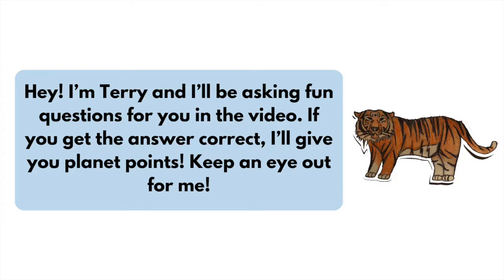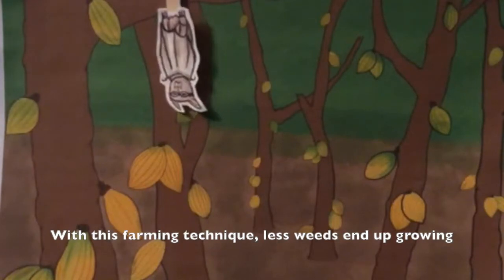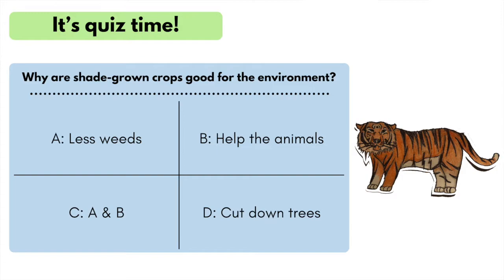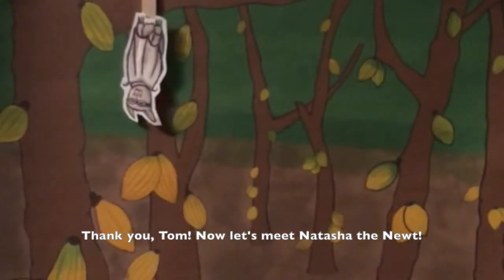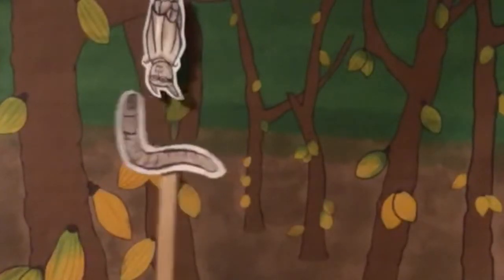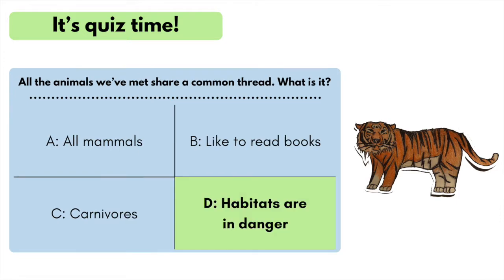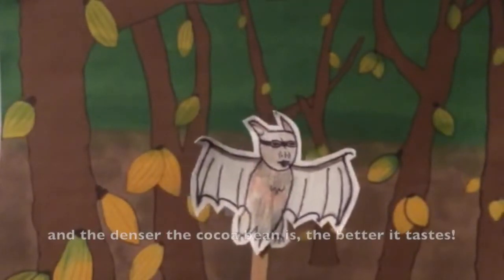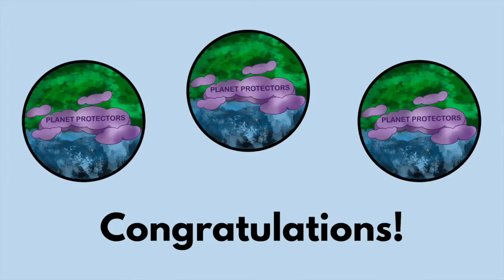Shade Grown Cocoa Farm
Learn about the benefits of shade grown cocoa farms with Planet Protector, Bonnie the bat!

This video was created by our Summer 2020 Discovery Guide Youth Volunteers. Join the Planet Protectors in their mission to save the Rainforest and view more content